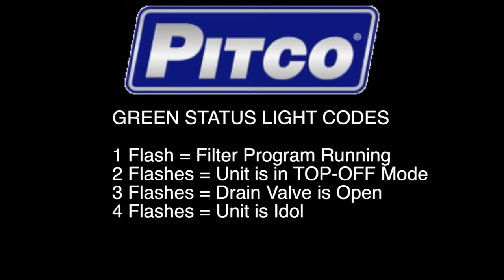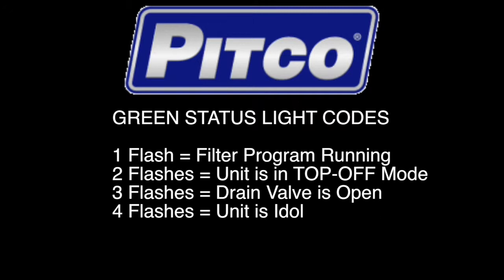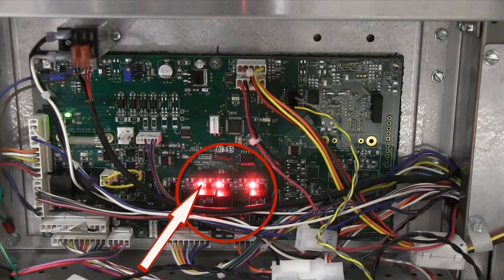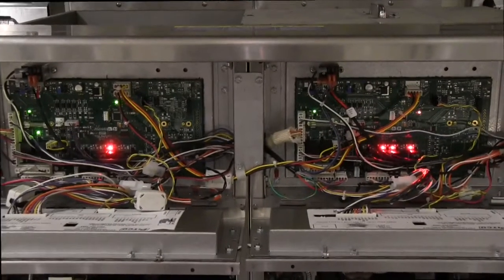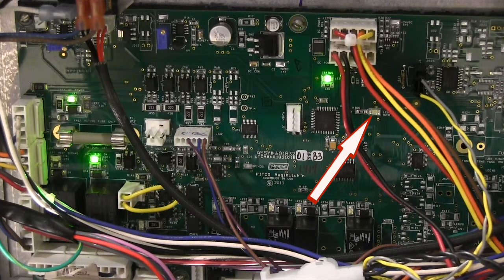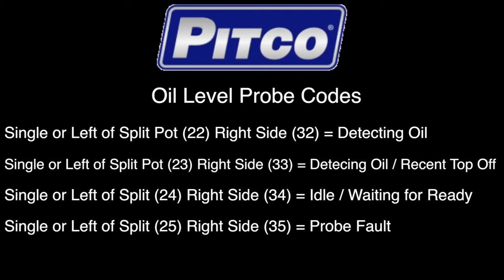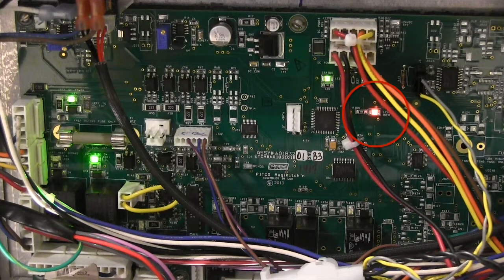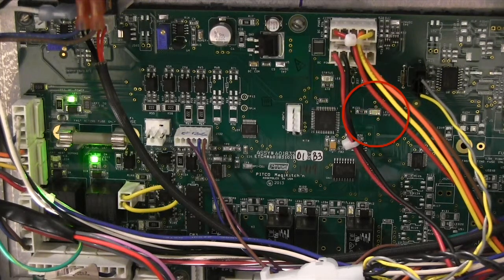ROV Status Lights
This video is about ROV Status Lights